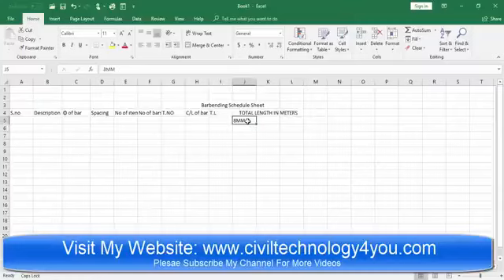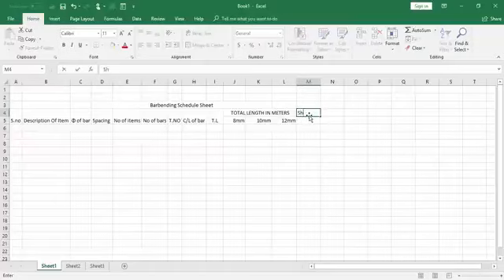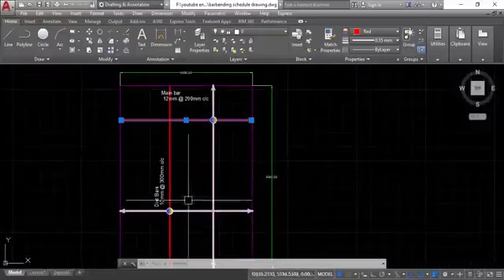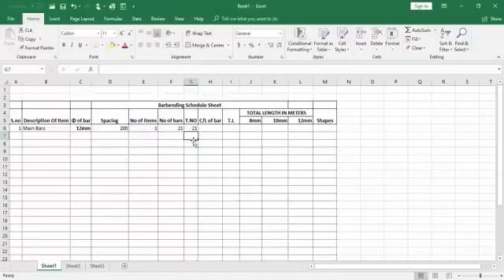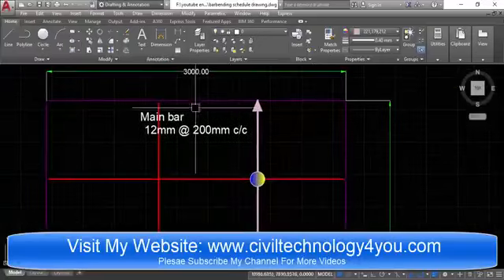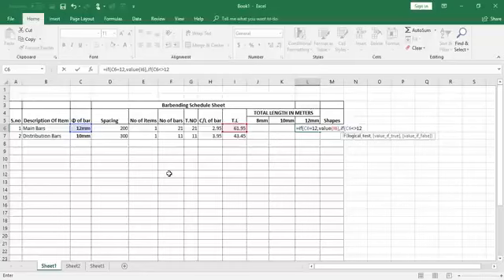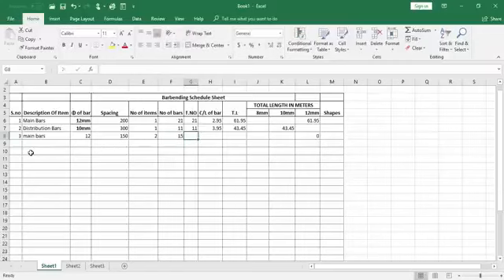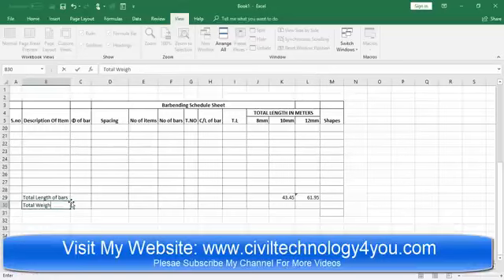How to prepare bar bending Schedule Sheet in Excel BBS IN EXCEL BBS BY MUDASSIR AFRAZ ENGLISH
for quantity surveyor